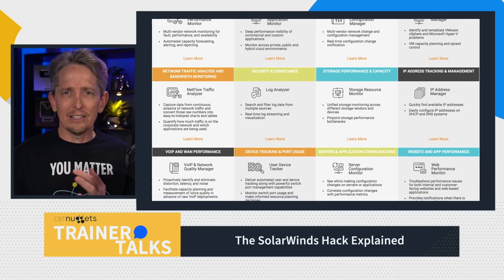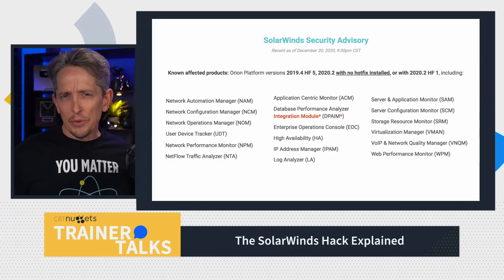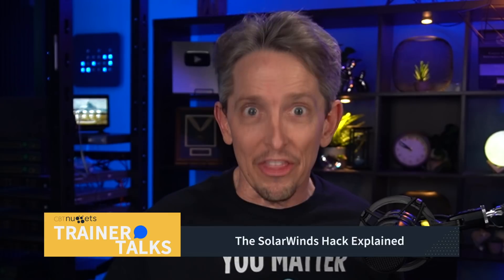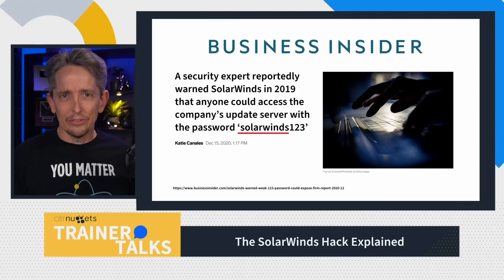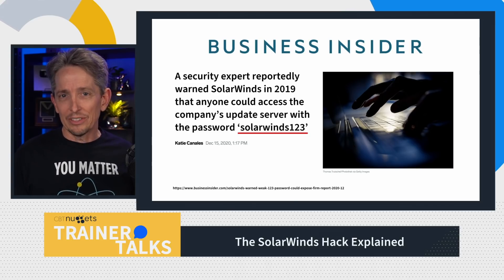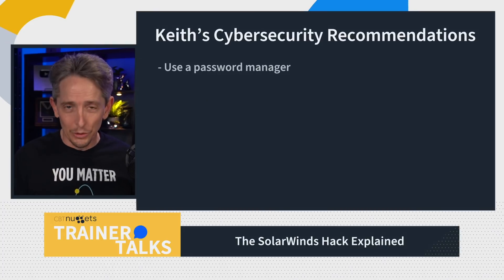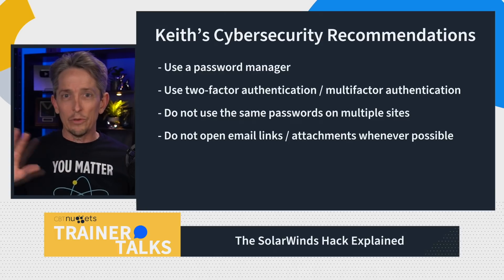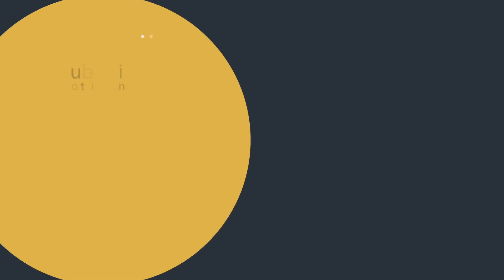The SolarWinds Hack Explained | Cybersecurity Advice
You’ve probably heard about the latest major cyber attack, hitting organizations through a malicious code injection in a SolarWinds product. There’s a lot to it. Thankfully, CBT Nuggets trainer Keith Barker (@KeithBarker) is here to break down some of the details -- how it happened, how the perpetrators did it, and what can be done to prevent incidents like this from happening again.

FireEye, one of the world’s leading cybersecurity firms, announced on December 8th, 2020, that state-sponsored hackers had broken into their systems and stole their penetration testing tools. This was the first discovery of the sweeping cyberattack, on malware they call “SUNBURST.” FireEye also discovered that they weren’t alone -- SolarWinds’ Orion update servers had been corrupted and weaponized by the very same hackers, affecting 18,000+ private and government organizations, going back to Spring of 2020.

At this point, no one can be certain how many customers this has affected, but this was easily one of the biggest cyberattacks of the decade. This massive breach impacts critical U.S. government agencies, including the Departments of State, Homeland Security, Energy, Treasury, Commerce, the Pentagon, and the National Institutes of Health.

International technology companies in the private sector weren’t spared either, as Cisco, Intel, Nvidia, Belkin, and VMware were all targeted as well.